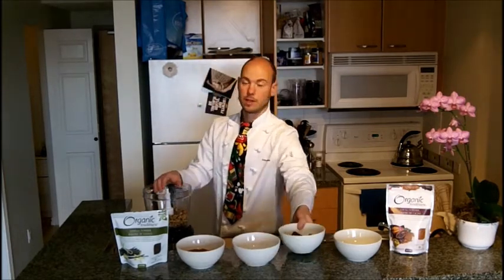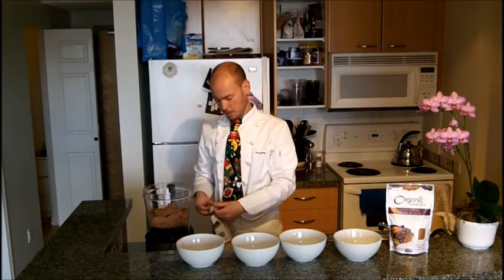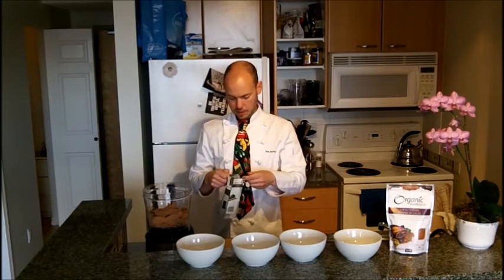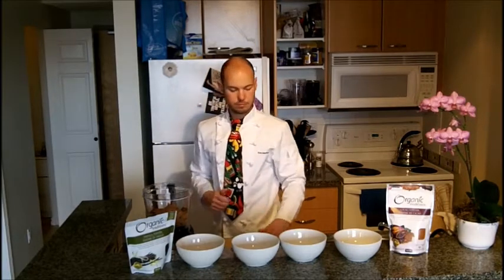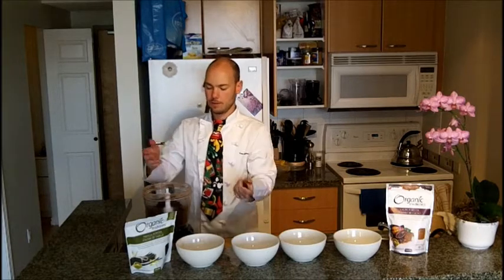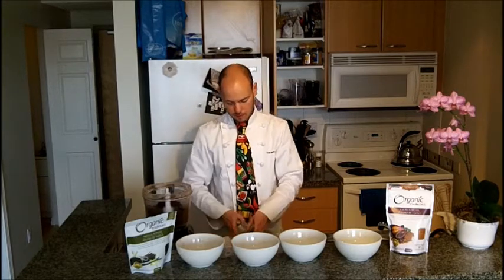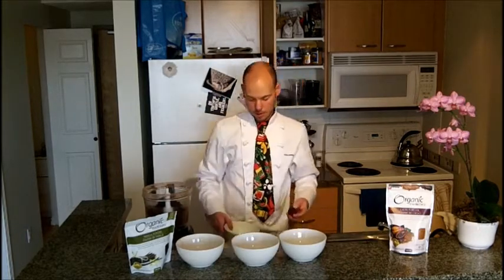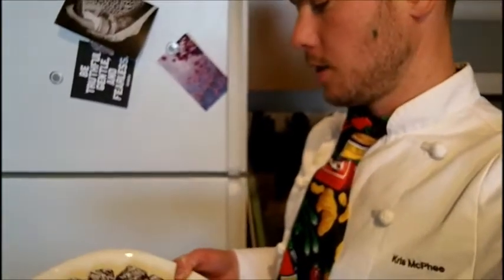One Bite Brownies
Chef Kris McPhee demonstrates the easiest, quickest raw vegan brownies on the planet.